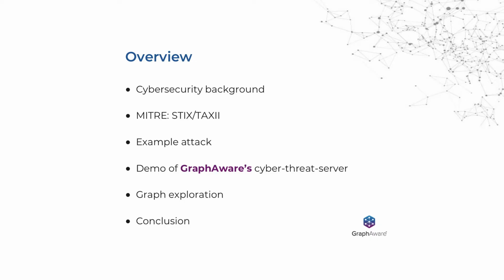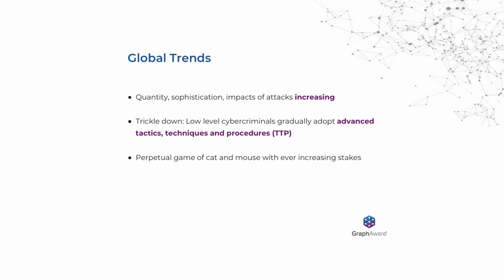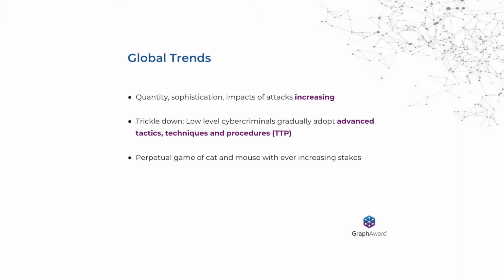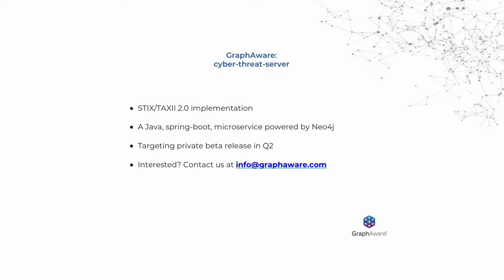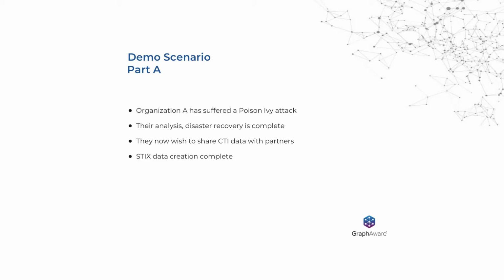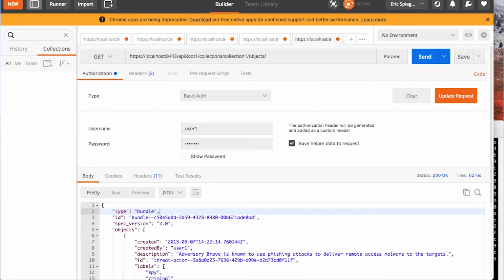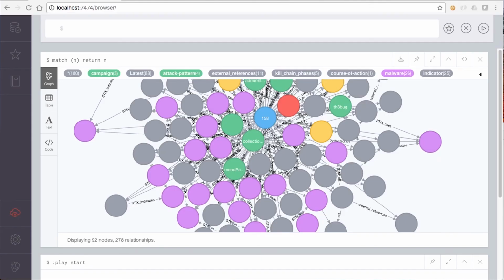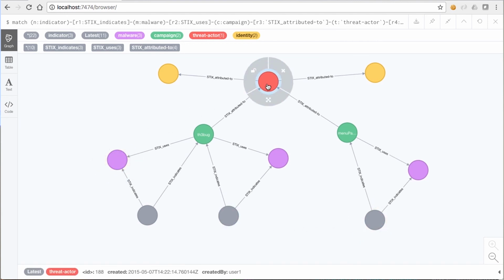Graph Aware - Big Data & Cybersecurity